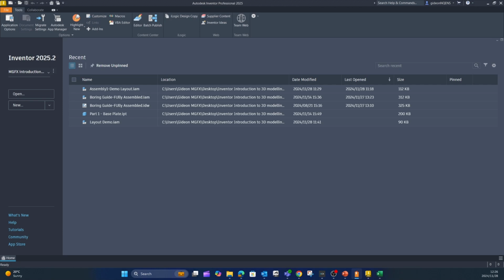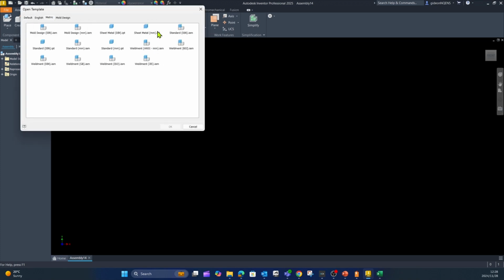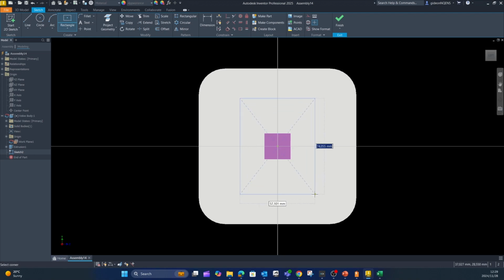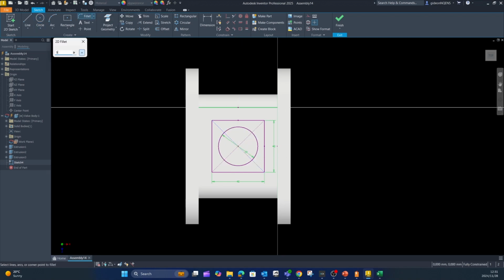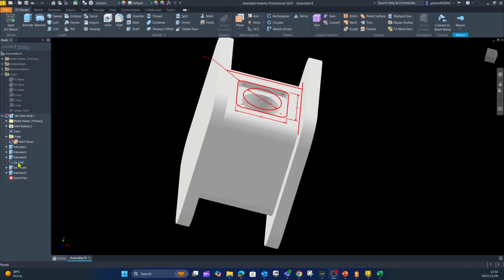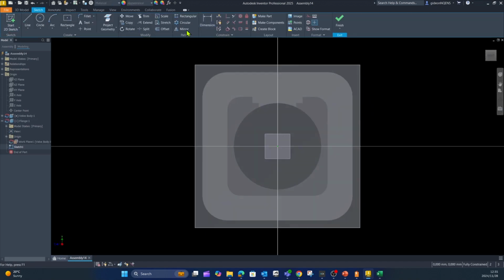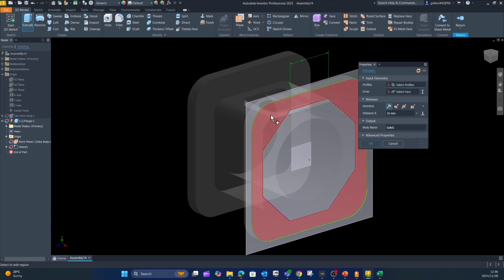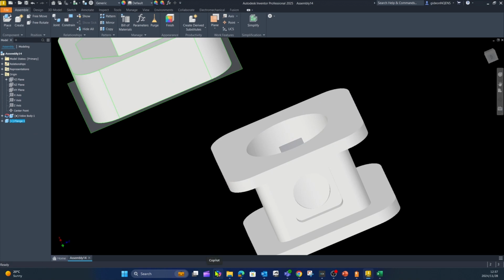Adaptive Multi Body design within Inventor